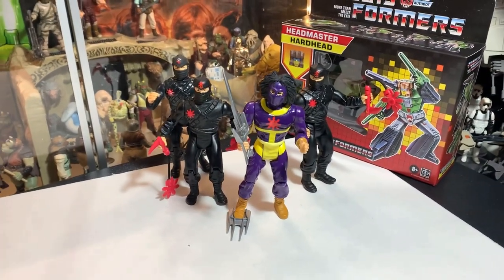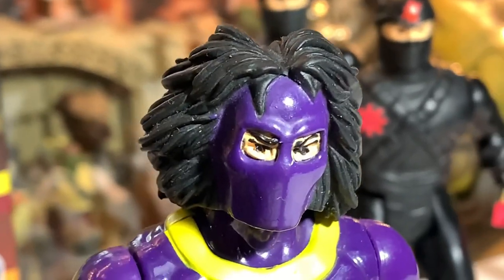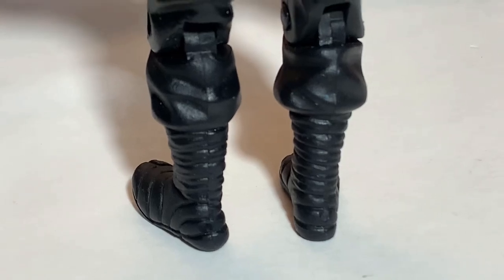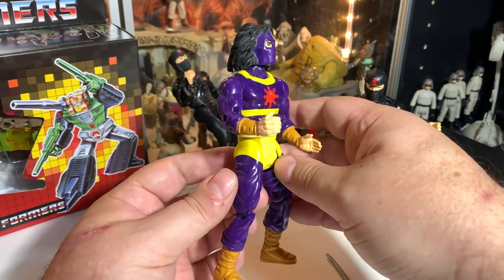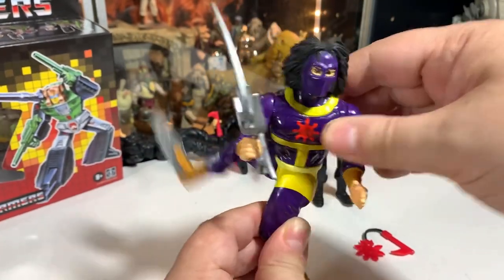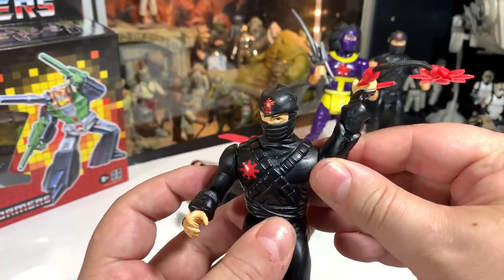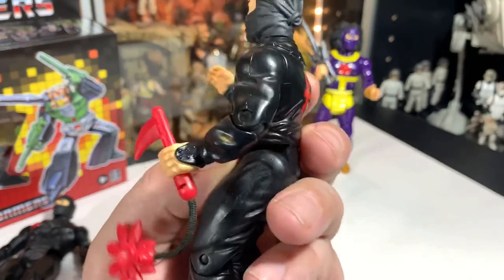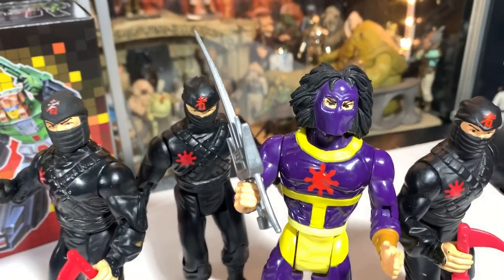Super Ninja and Vulture Ninja Force Chuck Norris and the Karate Kommandos Action Figure Spotlight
Super Ninja and Vulture Ninja Force from Chuck Norris and the Karate Kommandos Action Figure Spotlight

Hello and welcome to the Toy Condo.
I’m John, The Vintage Geek, Producer and host of The Super Awesome Geek Show podcast and Youtube. I’ve been into toys and comics my entire life. It’s a part of me. It’s who I am. So the podcast and this YouTube channel are just a natural extension of me, an old-timey, vintage geek. I love talking to people about retro and modern toys, games, comics, TV and movies.

One of the Paliboys!

eBay store: